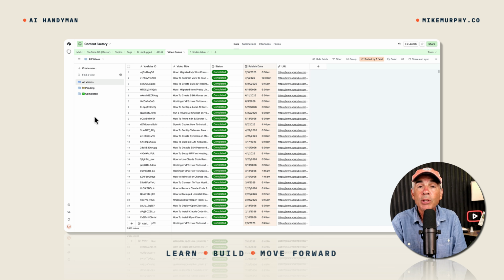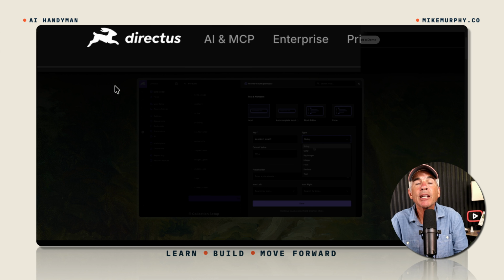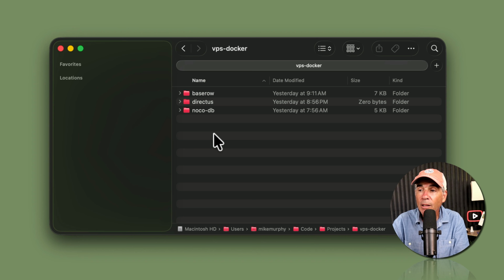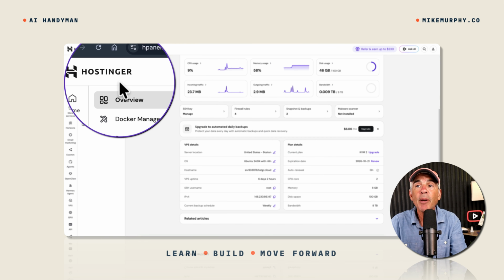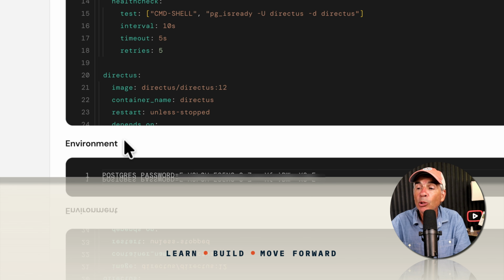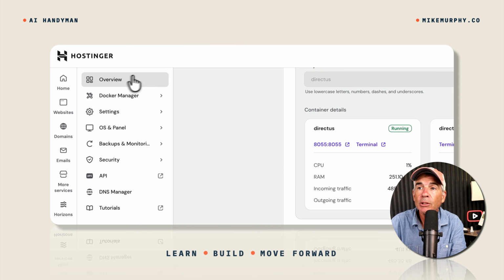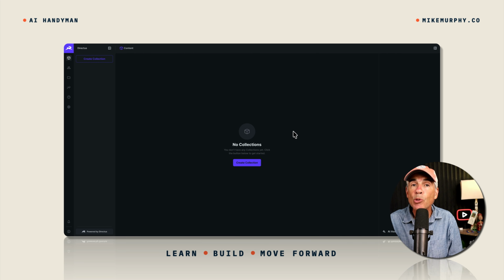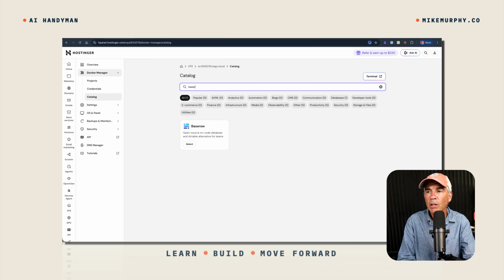How to Install Directus on a Hostinger VPS (Docker + Tailscale Setup)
In this tutorial, you will learn how to install Directus, a free, open-source Airtable alternative, on a Hostinger VPS using Docker and Claude Code. You'll see how to lock it down behind Tailscale so your content and data stay private, and how to grab a free license through Directus's Open Innovation Grant.

- Directus: a free, self-hosted Airtable alternative
- Docker: install Directus with its own Postgres database
- Claude Code: automate the VPS install end to end
- Tailscale: keep Directus private and never public
- Hostinger VPS: deploy Directus in a Docker container
- Open Innovation Grant: unlock a free unlimited license
- Airtable migration: moving your data into Directus

⏱️ Timestamps
00:00 Intro: About The Tutorial
00:36 NocoDB
01:06 Option #2: BaseRow
01:23 Option #3: Grist
01:43 Winner: Directus
02:17 What is Directus?
02:43 Prerequistites
03:31 Launch Claude Code
04:19 Connect To VPS SSH
05:15 Directus App + DB Volumes
05:48 VPS Docker Manager
07:08 Environment (.env) Box
07:43 VPS Terminal: Docker & Tailscale Status
08:37 Connect To Directus (TailScale)
09:33 Sign-In & Grant
10:14 Importing AirTable + Data
10:53 Directus vs AirTable Comp
11:12 mikemurphy.ai
11:22 Astro Build
12:14 VPS: Docker Catalog